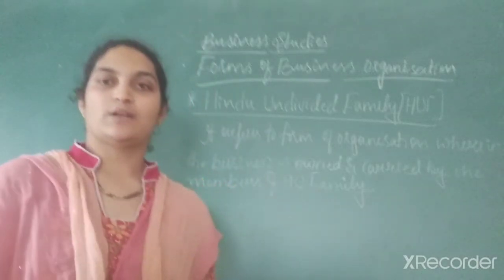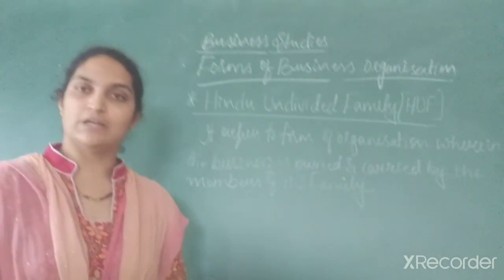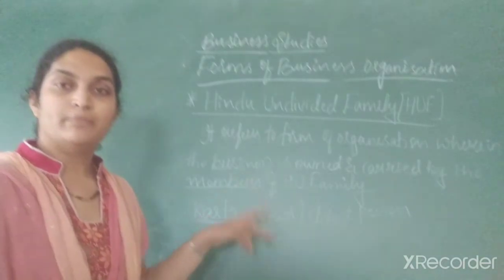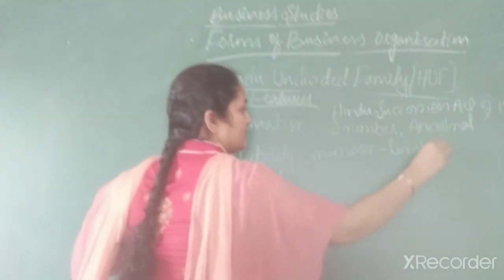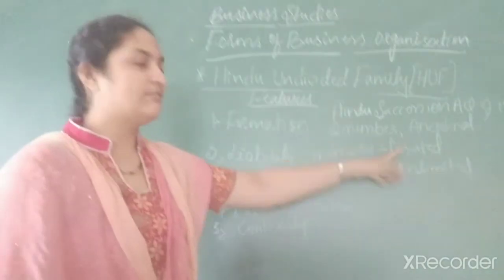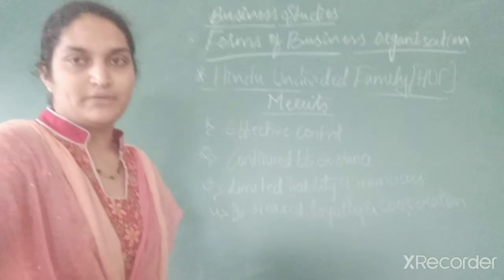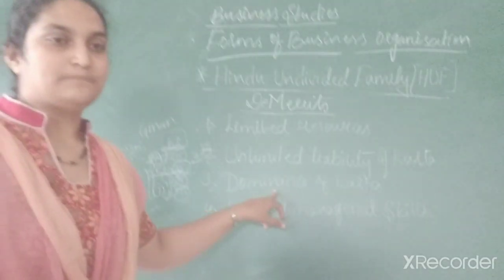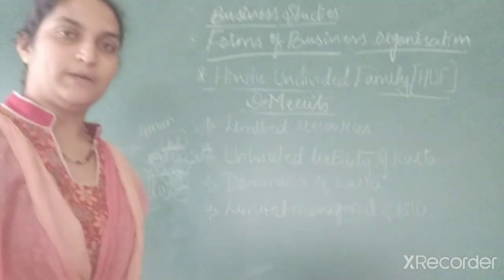Chapter 2: Forms of business organisation video 2by Najmus sahar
HUF. I PU classes